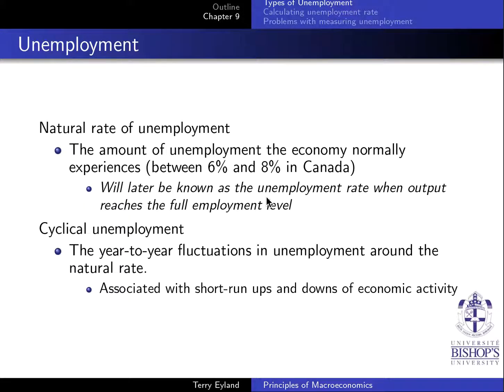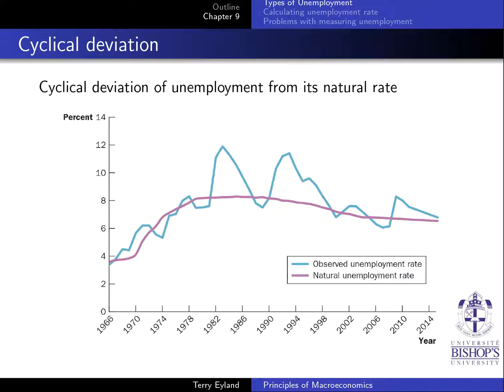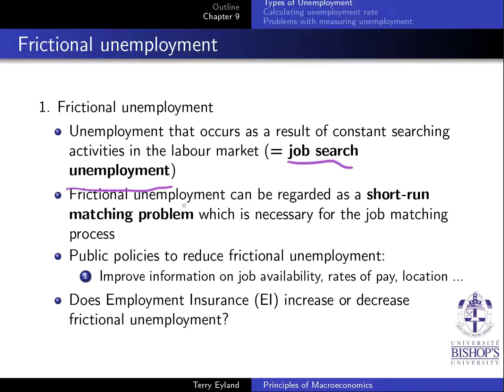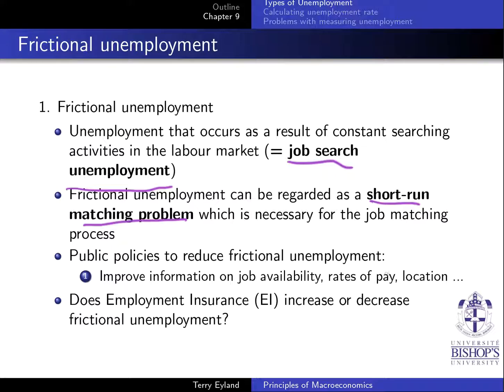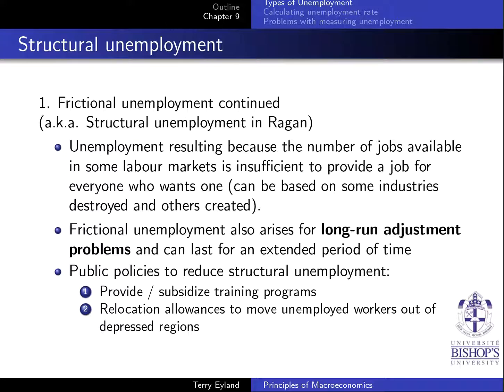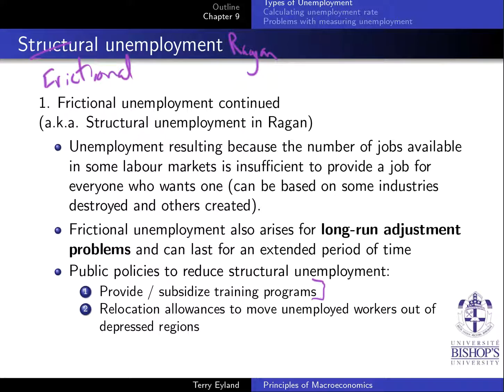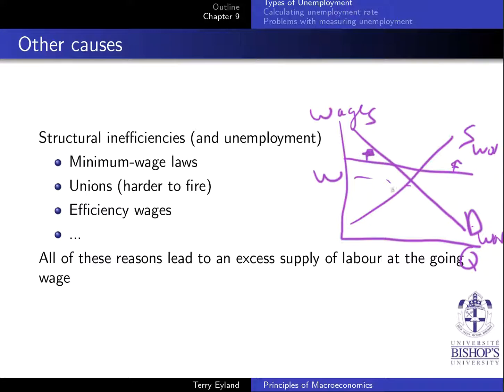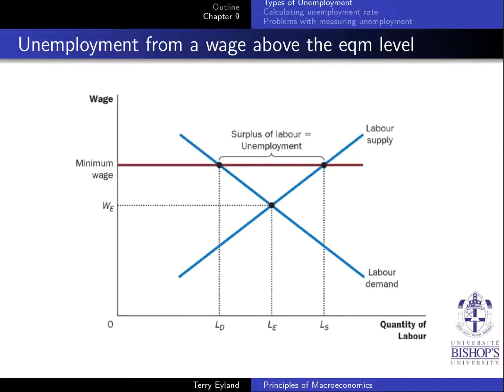9 1 Unemployment types